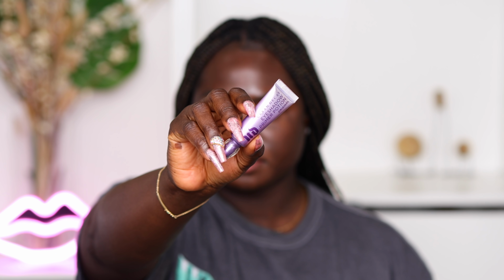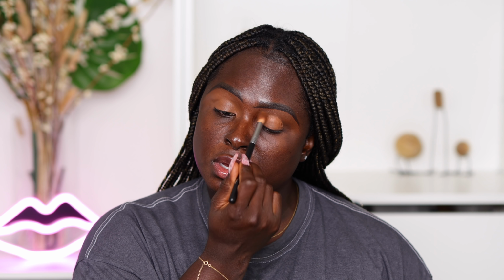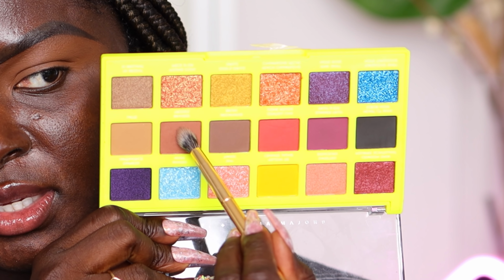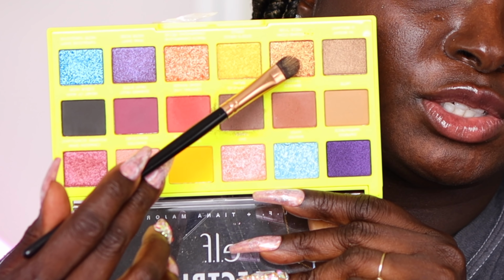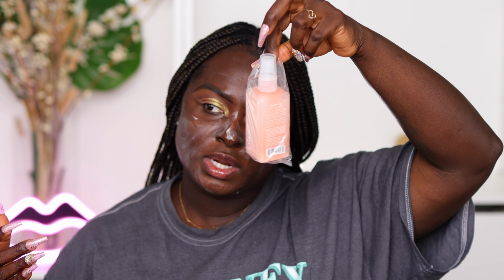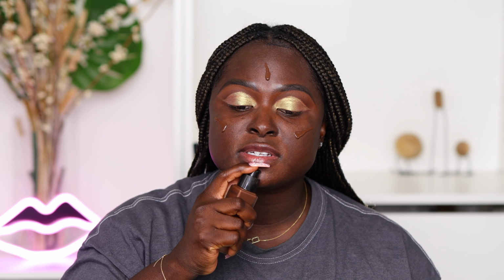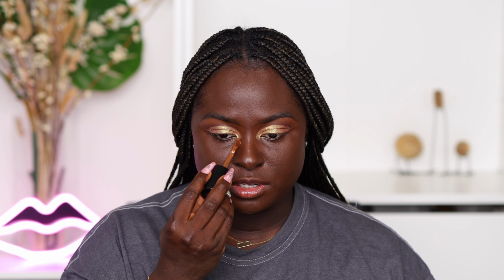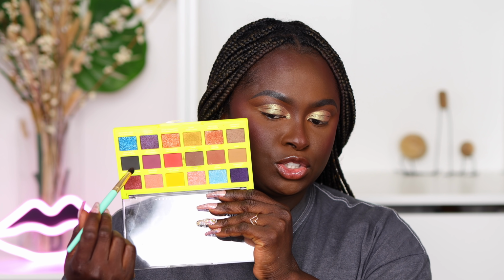Full Face of Mostly Drugstore Makeup & My Faves | Ohemaa Bonsu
Let's jump into a few of my faves and a few new products from @elfcosmetics . It surprising that this slay was almost all drug store products.

Mentionables
Brows -
ELF Camo Concealer
ELF Electric Mood
ELF Matte Oil Controlling Lotion
ELF Matte Oil Controlling Primer
ELF Blotting Mist
ELF Makeup Wipes
Lamcome Tient Idole
Too Face Born This Way Concealer
Ben Nye Nutmeg
Juvia's Place Chocolates Palette
Juvia's Place Saharan Blush Palette Vol.1